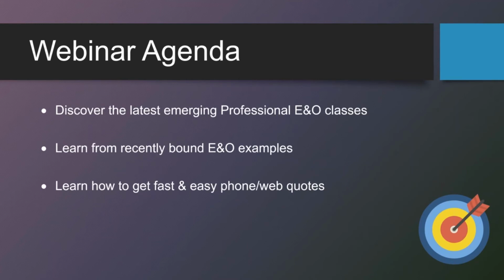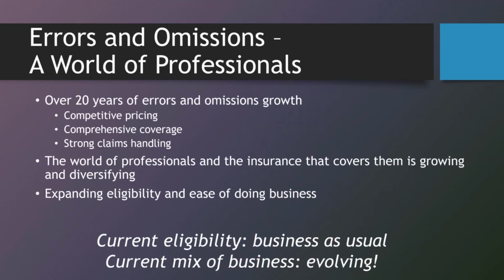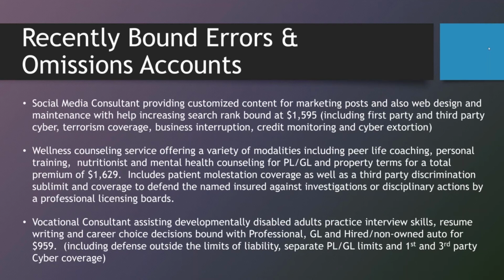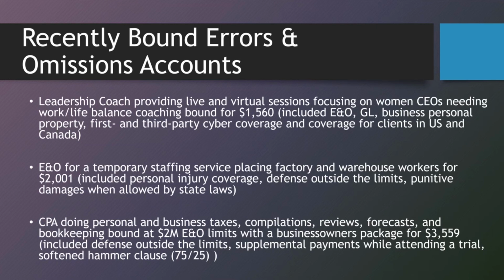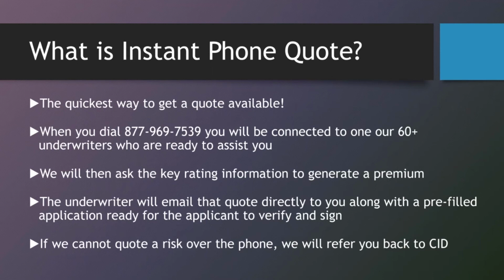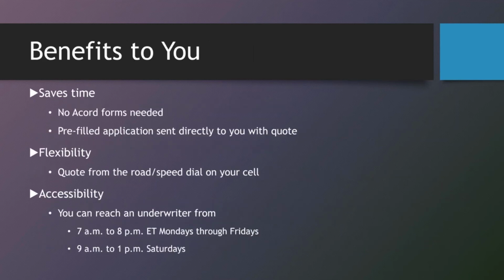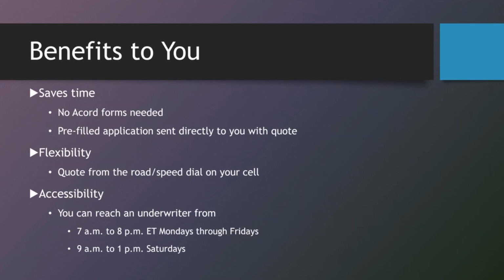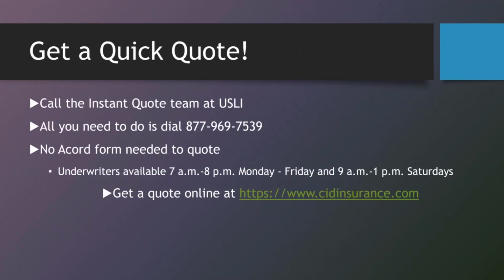Become a Professional Liability Insurance Expert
Discover the latest emerging Professional E&O classes, learn from recently bound E&O examples and learn how to get fast & easy phone/web quotes.

The world of professionals and the insurance that covers them is growing and diversifying constantly.

Here's a quick list of trending E&O professions that need this insurance coverage:

Consultants
Training
Media and creative
Web-based
Data-driven
Design and build
Staffing
Legal and investigative
Consulting
Marketing
Green and energy
Insurance
Real estate
Property management
Allied Healthcare